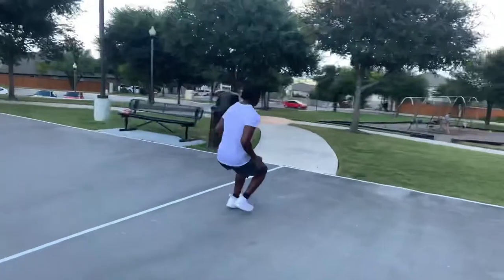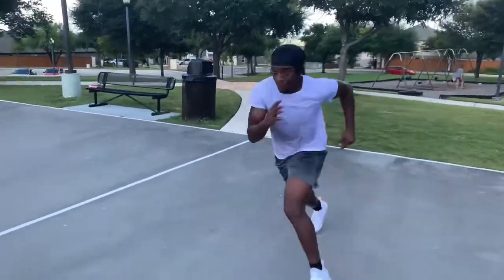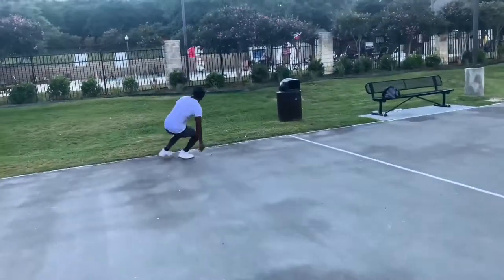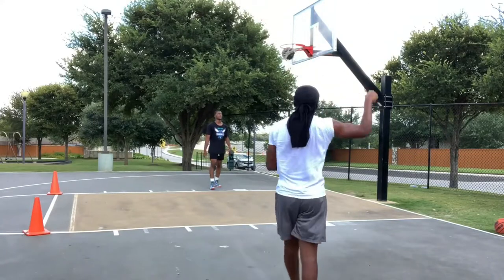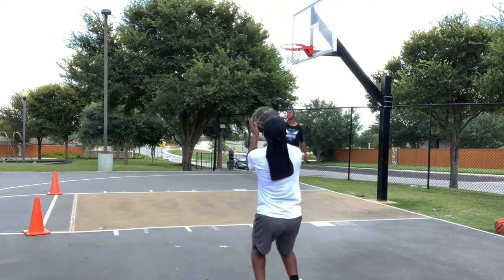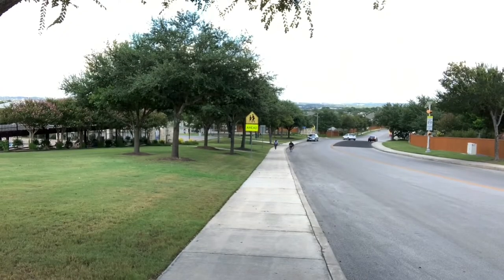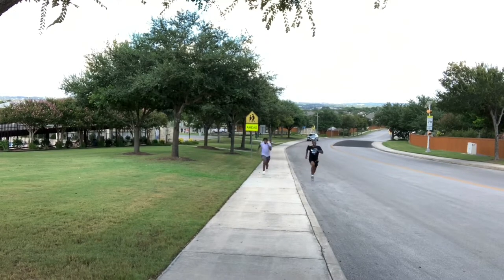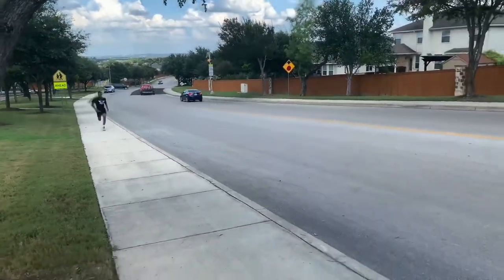How to Make the High School Basketball Team | 3 Drills to GUARANTEE A Spot During Your Next Tryout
High school basketball season might be coming to an end, but these drills can drastically help you mane the team! So,etching ALL coaches look for universally are, defense, good shooters, and hustlers. This video gives you guidance and effective drills to master all three concepts.

My mission is to create relatable basketball content for you to help improve your game! Hopefully this video was able to point you in the right direction!